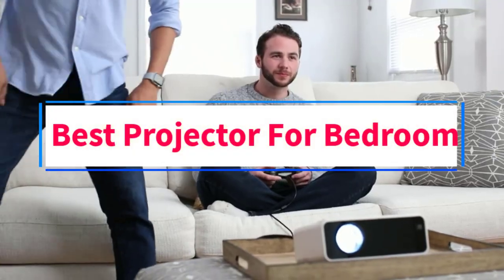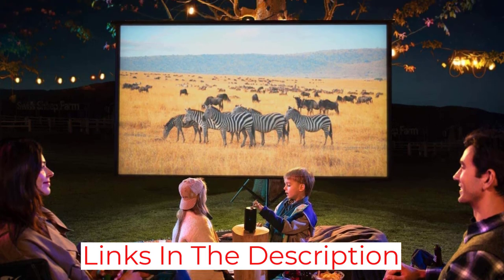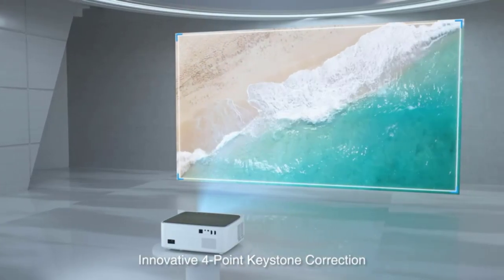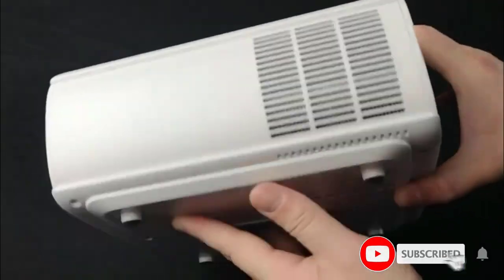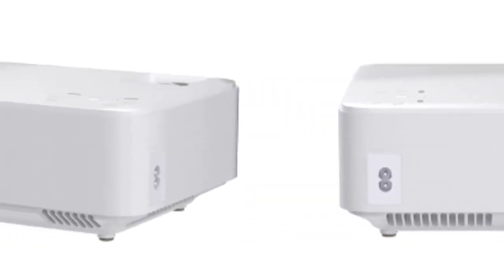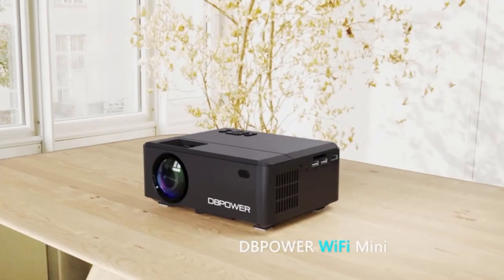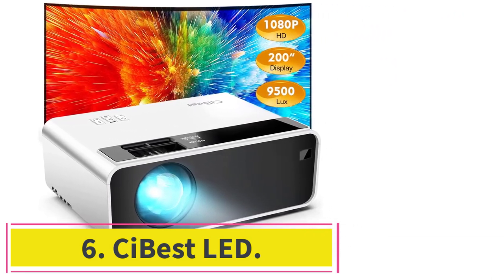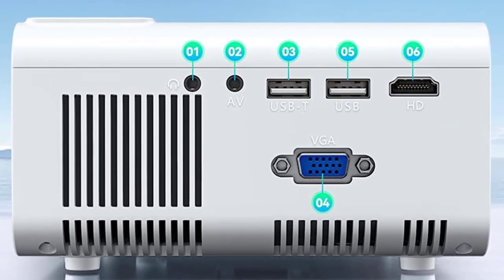✅Top 6 Best Projector for Bedroom in 2023 [ Review ]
1. NEBULA Anker Capsule .

2. YABER 5G Wi-Fi Full HD Projector.

3. GROVIEW Full HD.

4.  HOMPOW Portable.

5. DBPOWER 1080p.

6. CiBest LED.

In this video, we listed the Best Projector for Bedroom in 2023